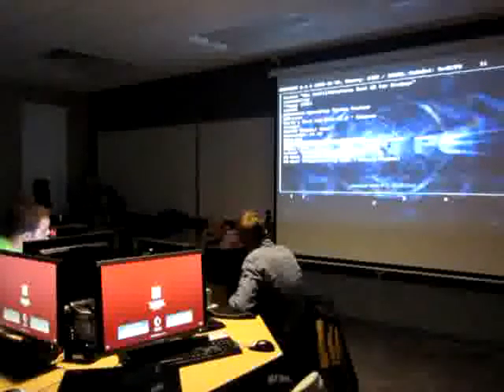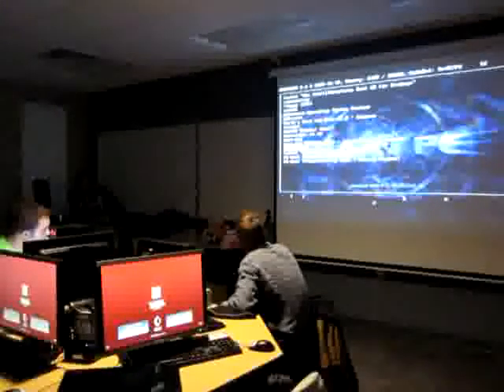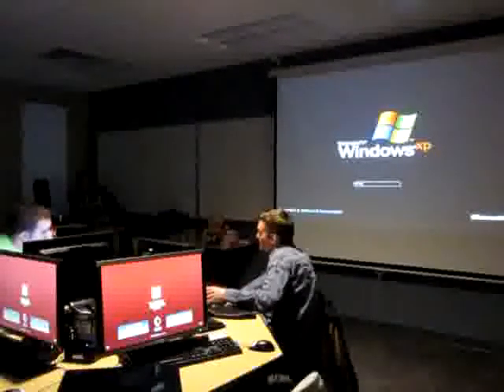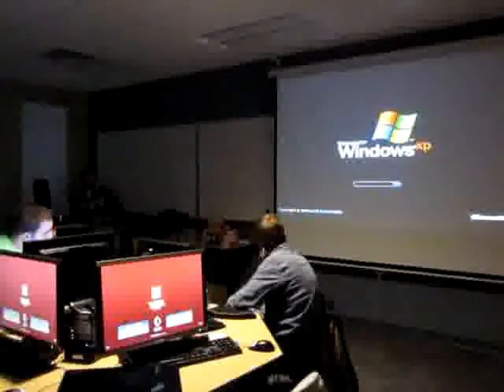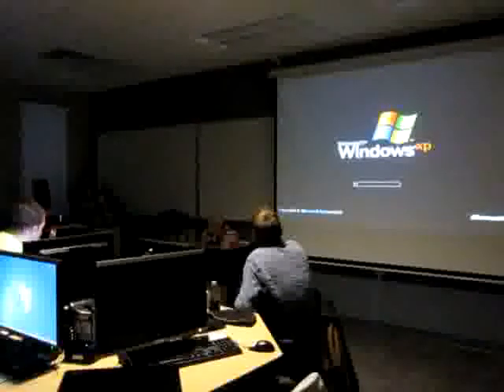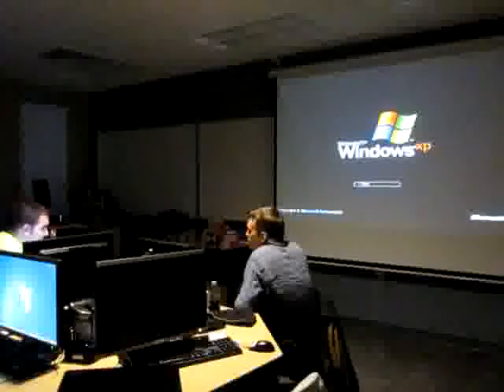OC4 Meeting 2.8.11 - UBCD4Win Round 2